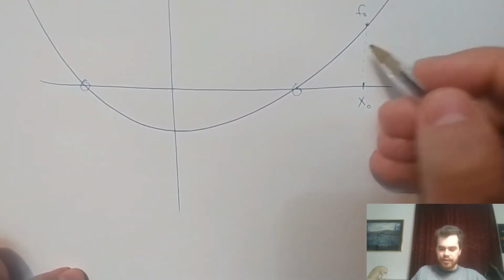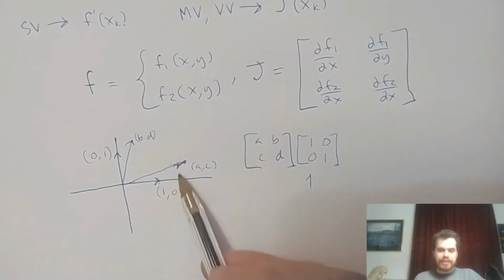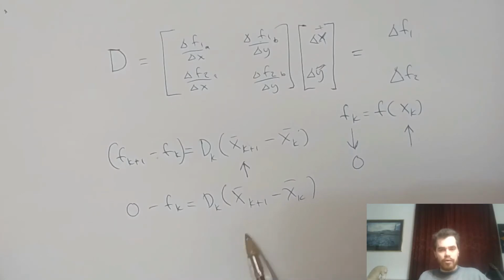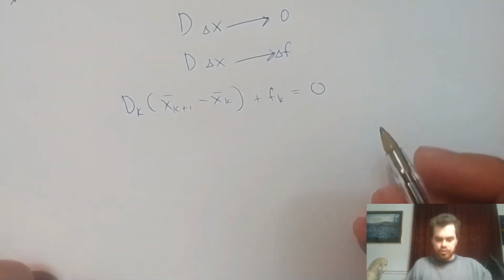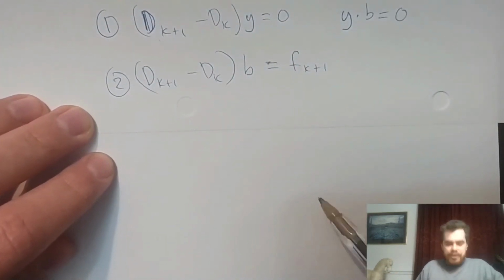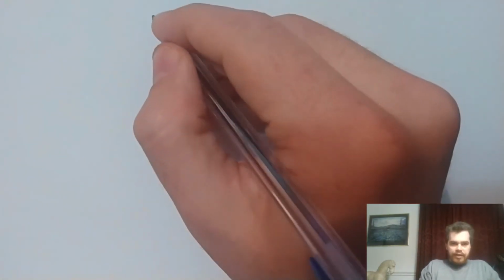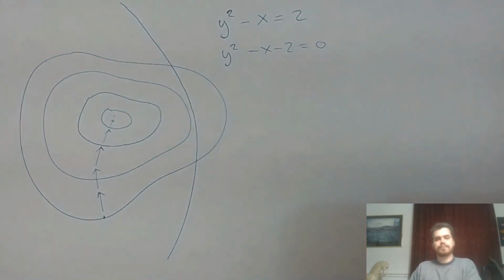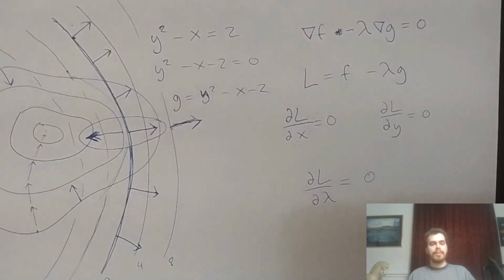Broyden's Method - What It Is, and How It Works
00:00 Intro, and visual review of Newton's method

04:23 Intuition on the General Newton's method, the Jacobian, and how the Jacobian in a local area looks like a linear transformation.

15:07 Beginning to develop Broyden's Method.

19:30 CORRECTION - b and c should change signs, but not positions, and the matrix inverse should be divided by the determinant, (ab-cd)

42:50 Laying out steps for the Broyden's Method algorithm.

46:37  Sherman-Morrison

49:13 Lagrange Multipliers as a way to handle optimization with constraints

This is the first part in a two part series. In the first video, we develop a conceptual understanding of what Broyden's Method is, and how it works.  In part two, we will code it from scratch in Python.

Broyden's Method is an iterative algorithm that finds the roots of vector valued functions - functions which have multiple inputs and multiple outputs.  We begin by reviewing Newton's method, which works by repeatedly treating a more complicated function as a straight line, and then briefly look at the General Newton's method, which repeatedly treats a multivariable function as a linear transformation.  Broyden's method adapts the General Newton's method by approximating the most computationally intensive steps, the calculation of the Jacobian and its inverse.  Broyden's updating formula will be derived, and finally applied using the Sherman-Morrison formula.
Also discussed, the logic behind Lagrange Multipliers and their application to constraints in optimization problems.

At this link, a written derivation of Broyden's Method, along with a simple example practice problem (with gratitude to Mikhail Lavrov of Kennesaw State University.  Full course notes for those interested can be found